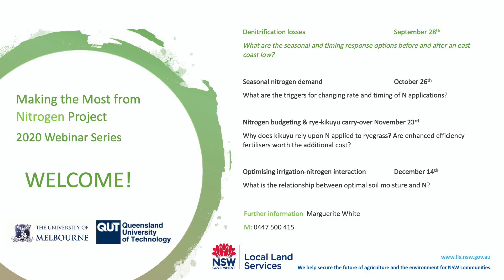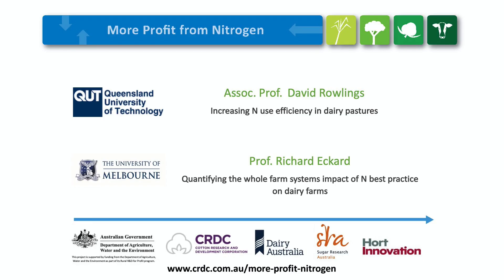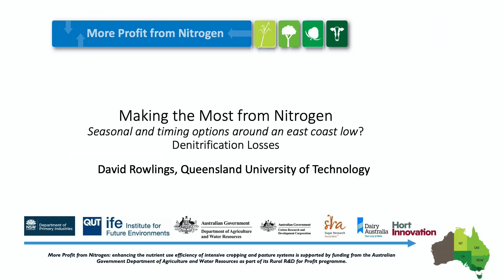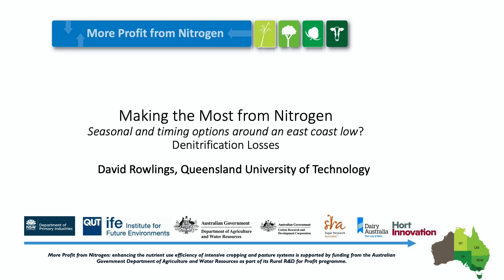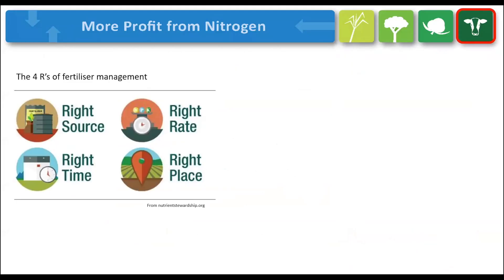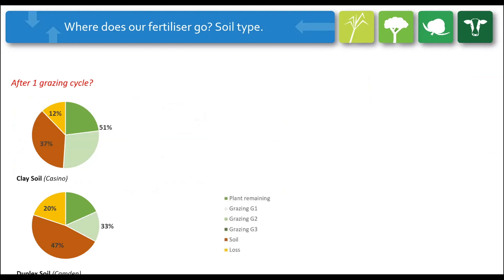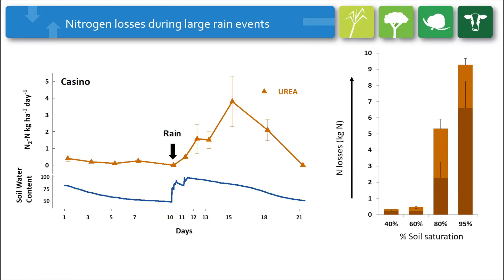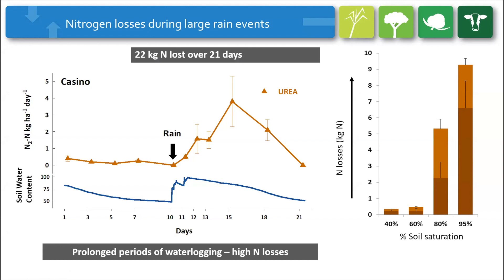MMON Webinar “Denitrification Losses” EPISODE 2, 26th Sept 2020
Hunter Local Land Services’ Making the Most from Nitrogen (N) Project brings latest research on N loss & interacting cofactors for consideration when striving to optimise efficient use of N on kikuyu/ annual ryegrass farming systems of the NSW coast.

This is the first webinar, Denitrification losses, in a series of four presented by two of Australia’s leading expert researchers in coastal NSW and subtropical N use on kikuyu/ ryegrass systems, Prof. Richard Eckard of The University of Melbourne and Assoc. Prof. David Rowlings of the Queensland University of Technology. Both have recently led projects focused on increased N use efficiency through the More Profit from Nitrogen Program, directly undertaking work in the regions of the NSW coast. Their past and recent work has contributed to development of the new Fert$mart N Guidelines and Fert$mart N Pocket Guide, available from the Dairy Australia website.

 Why is it worthwhile knowing more on this topic as a NSW coastal dairy farmer?

N is a key production and profit driver for milk/meat production from grazing pastures and forage cereals on the NSW coast.
Decisions on N are pivotal as they have a dependency on other farm management practices, so a focus on N also provides focus upon climate risk and production related issues.
The climate of the NSW coast kikuyu/ annual ryegrass system presents a significantly different risk profile in using N than southern Australia, where most research is undertaken.
The project’s focus is upon recommendations to manage the climate variability, weather extremes and complexities of the NSW coastal grazing system.